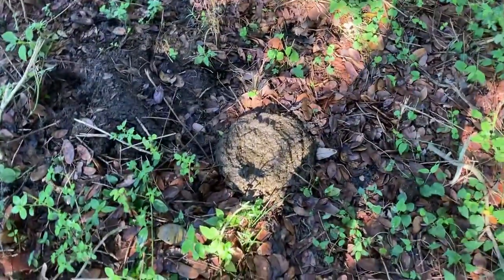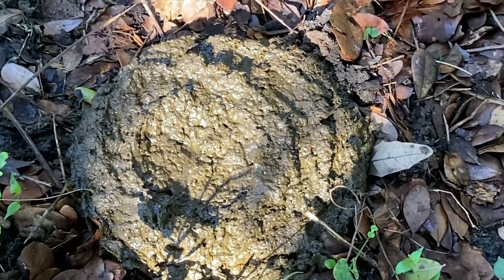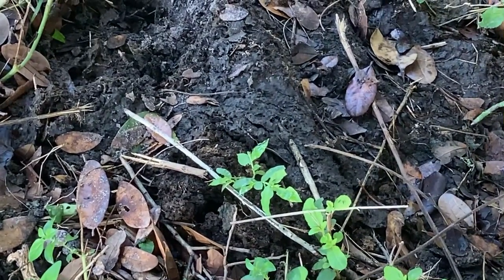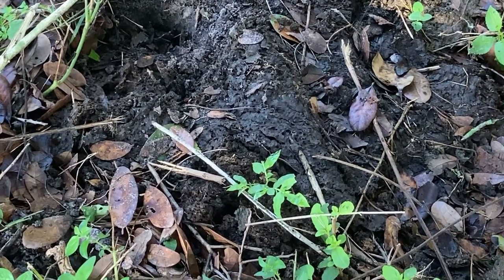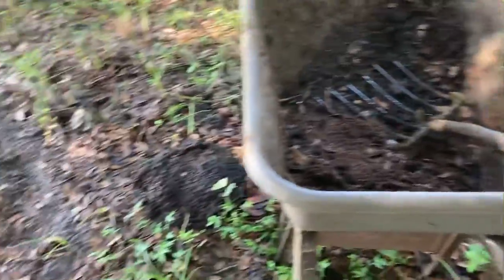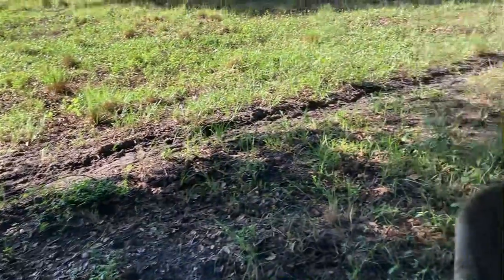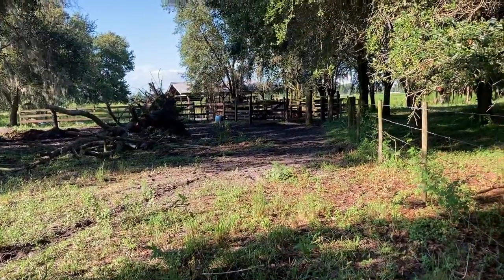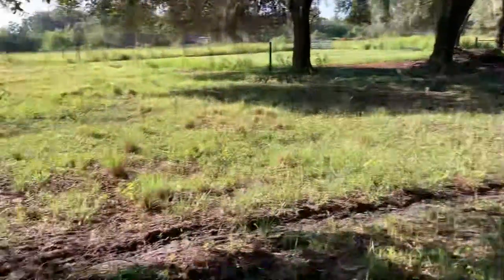Vlog - Day 12 of Trial on the Farm - What Comes Out of a Water Buffalo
2- minute video on one of the things that come out of a water Buffalo to help us grow food for them and us.

It means the world to me and sparks me to do more for you!

A big virtual hug or bow (if you don’t do hugs) to those who support my creative work or

   - See my other projects that you may find interesting
   - Share your support of my creativity

If you are interested in what I used to help me stay healthy when I was Tom's caregiver, here are some links ...

To buy holistic health options that worked for me and others:

Where I buy nutritional yeast at the lowest price, I can find…

Where I buy patches that reduce inflammation and help my stem cells…

Where I buy essential oils like peppermint that helps me wake up and clear my sinuses…

May you and your loved ones be blessed with less junk and more aloha!